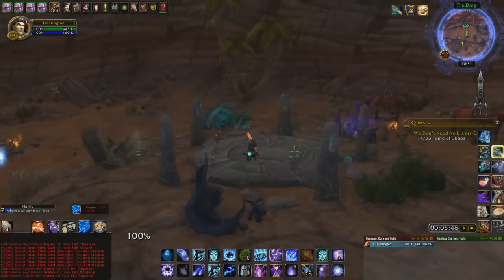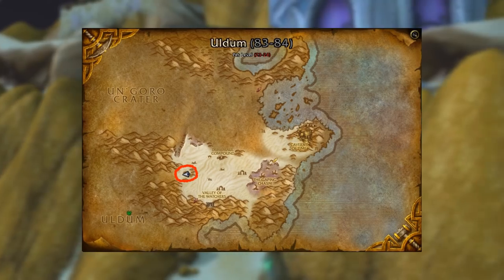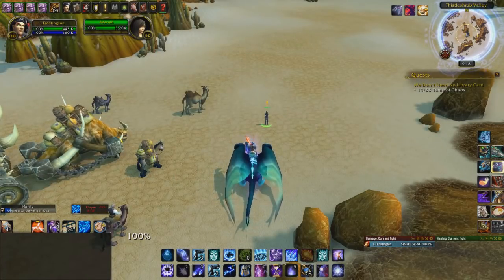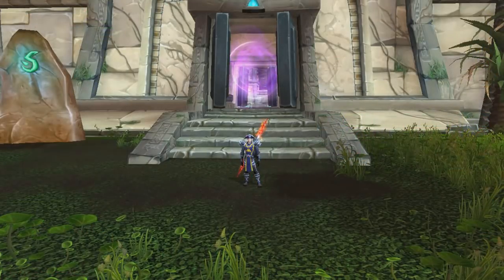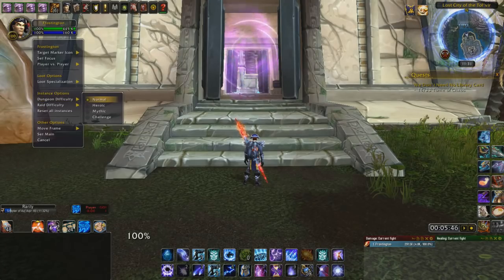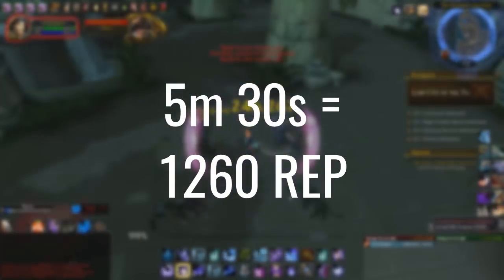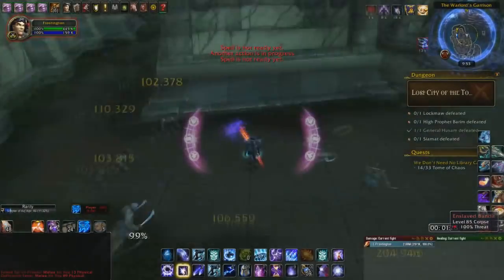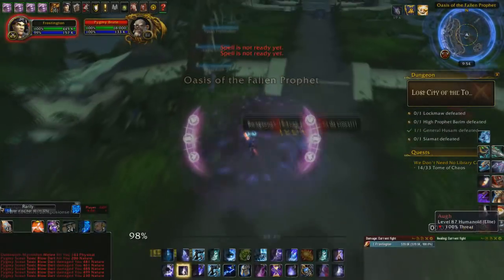How to Easily Get Exalted with the Ramkahen (Camel Mounts!)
I hope you guys enjoyed this video showing you the easiest way to gain exalted status with the ramkahen, this was a relatively short guide and I do hope it helped all of you out.

Zabian out!